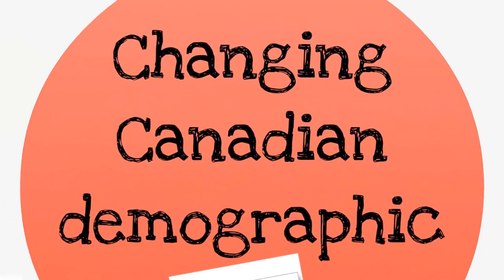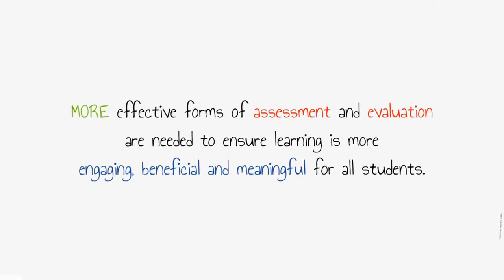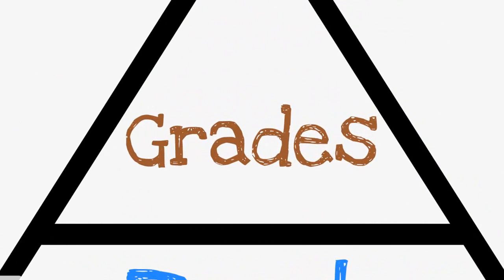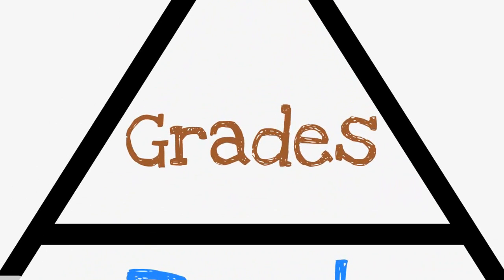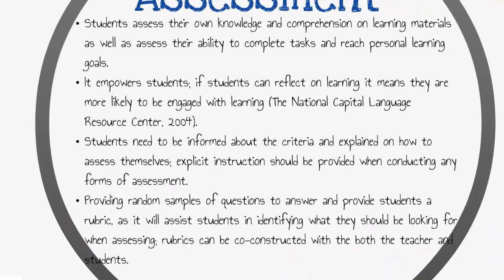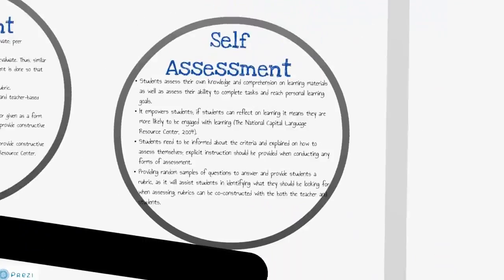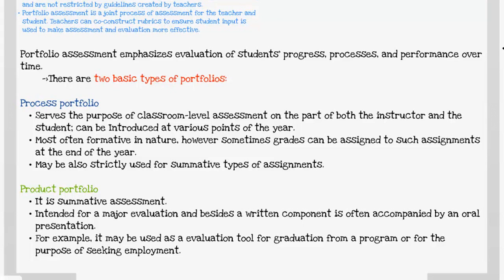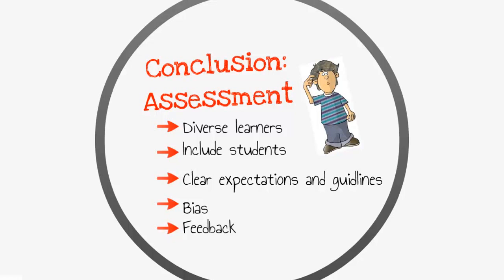EDUC 4P02 Final Project - Ibrahim Qureshi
Final Project on Assessment for EDUC 4P02 Course at Brock University.

References:

Andrade, H. (2008). Self assessment. Educational Leadership, 60-63. 5/Self-assessment through Rubrics - Andrade.pdf

Ari, A. (2009). The effect of quizzing on learning as a tool of assessment. Electronic
Journal of Social Sciences, 8(27), 202-210.

Bay, E. (2011). The opinions of prospective teachers about peer assessment. University
of Gaziantep Journal of Social Sciences, 10(2), 909-925.

Donal, C., Pat, P., & Niall, S. (2012). The validity and value of peer assessment using
adaptive comparative judgement in design driven practical education. International Journal of Technology & Design Education, 22(2), 205-226. Retrieved from

Egbo, B. (2009). Teaching for diversity in canadian schools. (pp. 1-431). Toronto: Pearson Prentice Hall.

Guskey, T. R. (2004). 0 alternatives. Curriculum & Instruction, 49-53. 5/Zero_Alternatives.pdf

Ontario Ministry of Education. (2010). Growing Success: Assessment, Evaluation, And
Reporting in Ontario Schools. Toronto ON.

The National Capital Language Resource Center. (2004).Assessing learning: peer and self assessment.